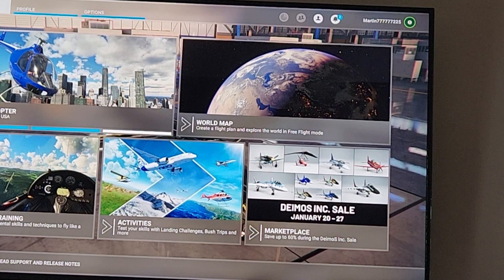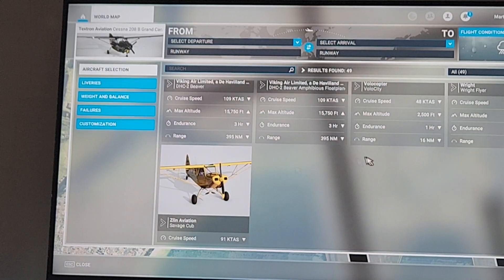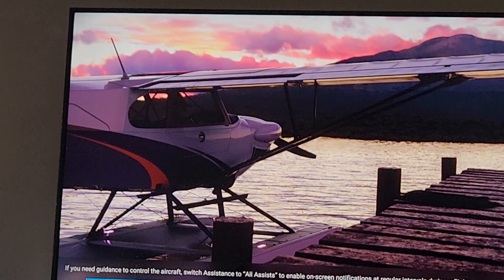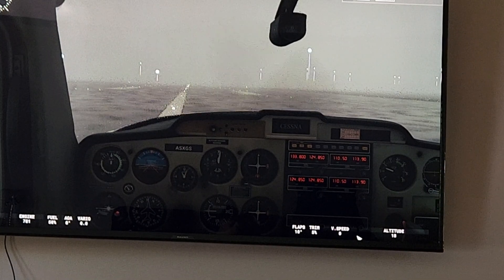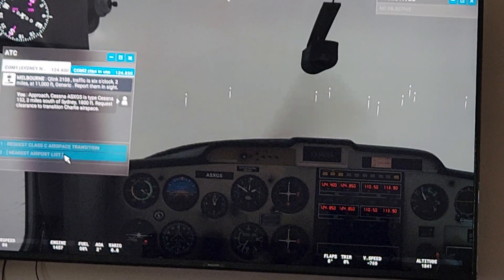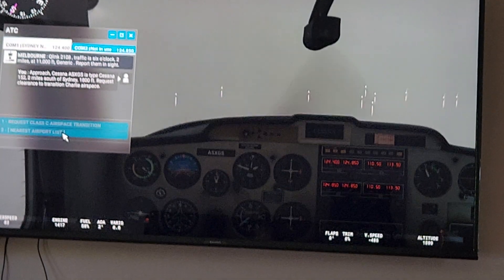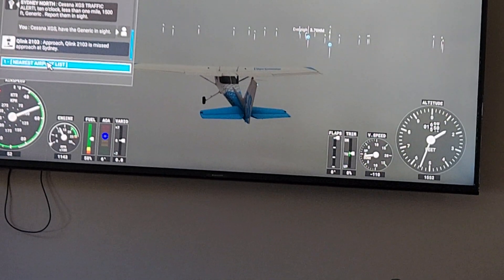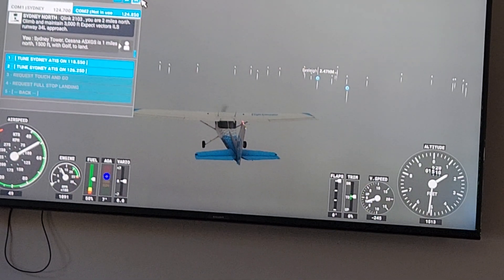How to fly in Microsoft Flight sim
Just wanted to show you how to fly.